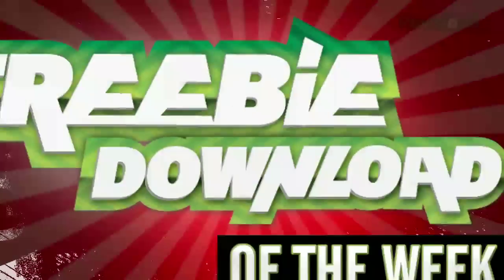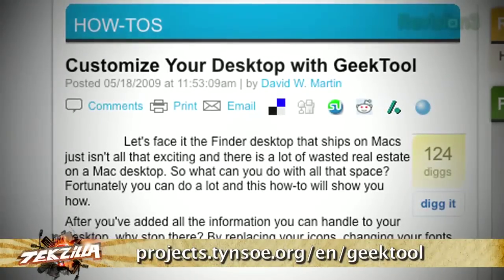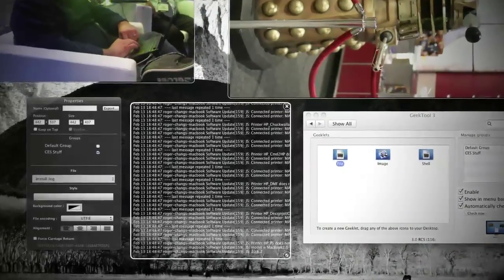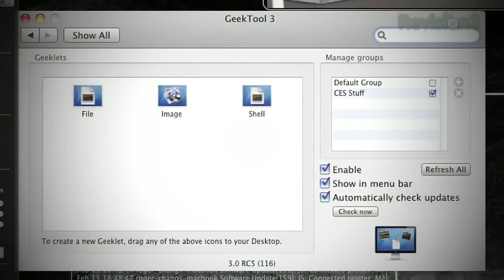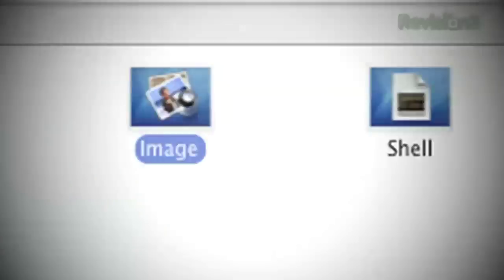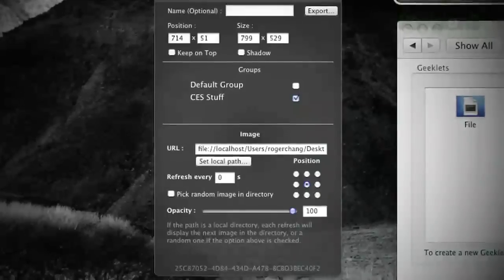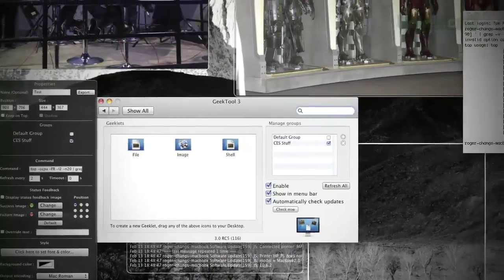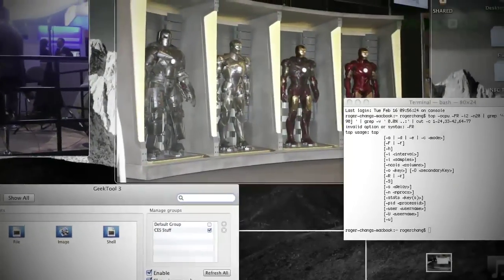Display Files Quick & Easy with GeekTool 3 - Tekzilla Clips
Sure, OS X is has a friendly GUI, but deep down it's a Unix like kernel. So why not tap into that with GeekTook 3? It lets you display any image, text file or shell script/command output on your desktop. You can see photos, log files, even updating script processes right on your desktop without pulling up a terminal window, text editor or image viewer. (A small Warning for new users. GeekTool 3 is designed for serious geeks. It's at its best if you write and run a lot of scripts!)